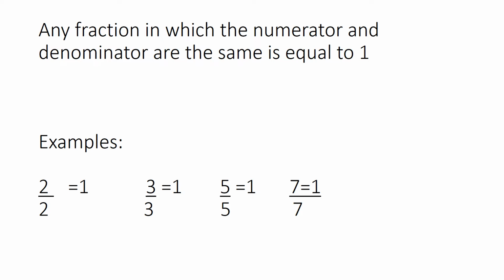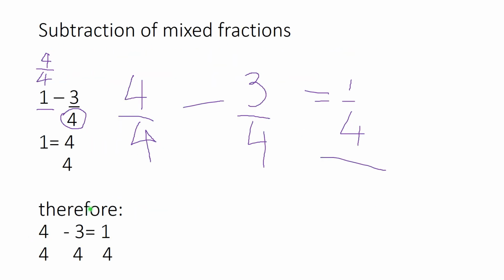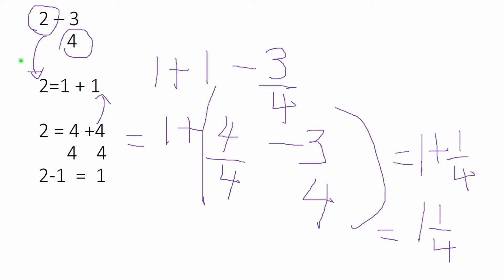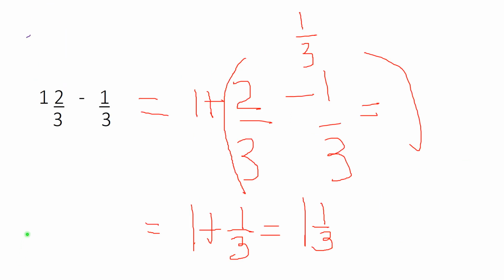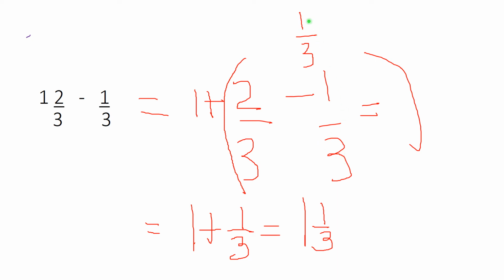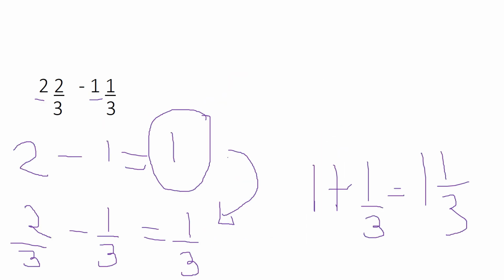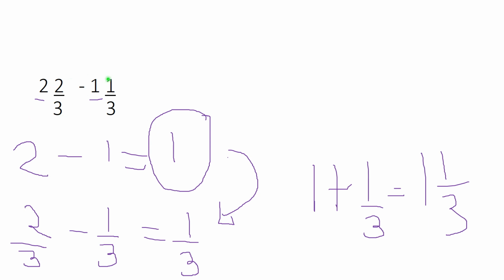Understanding Fractions Final draft